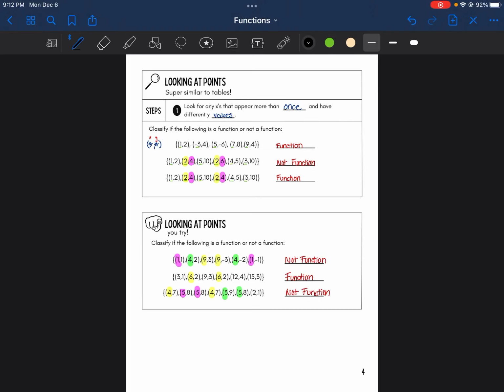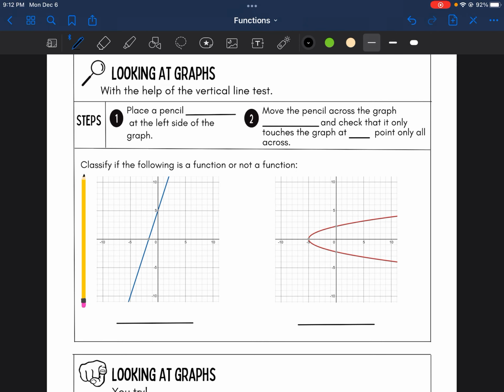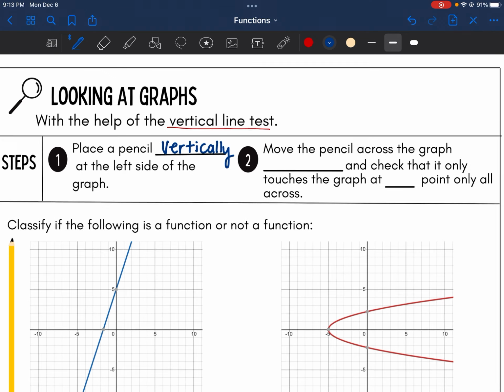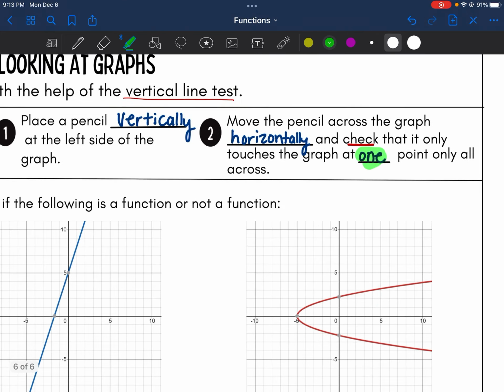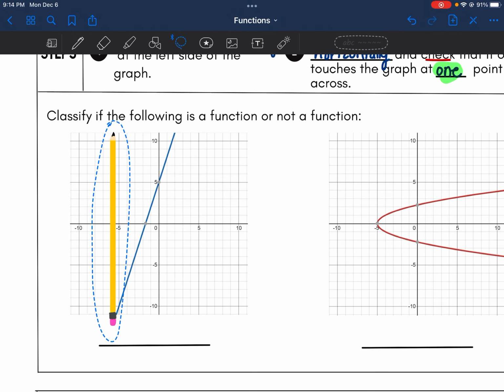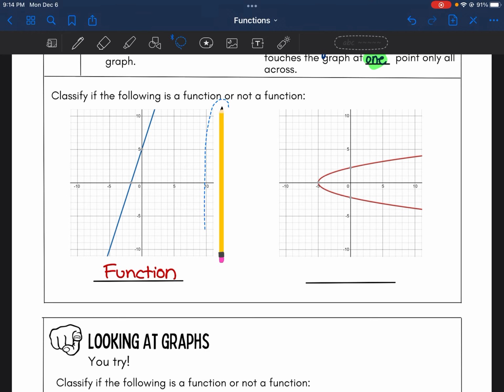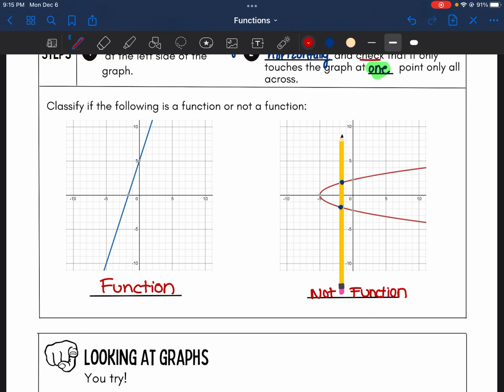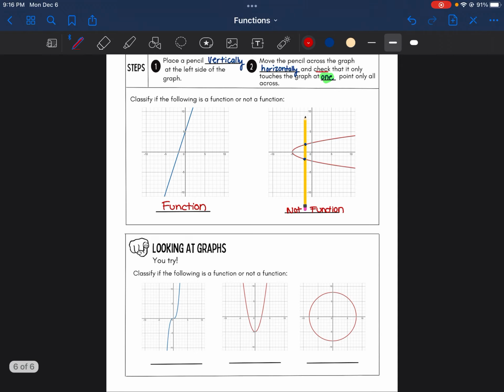Is it a function? Pt. 4 - Graphs